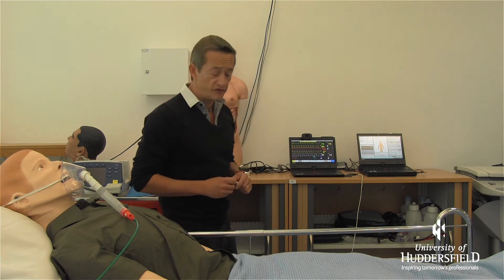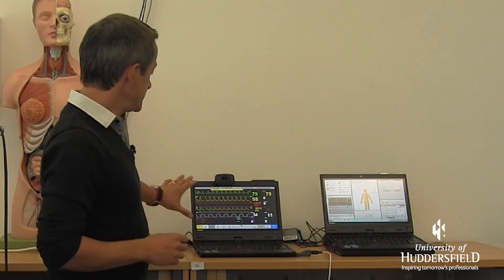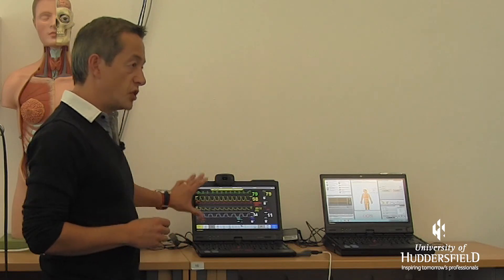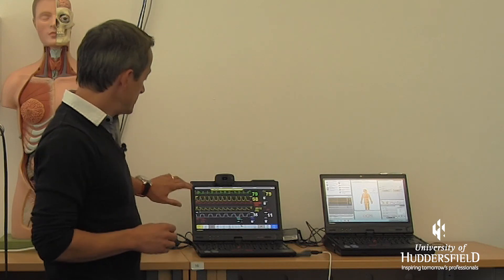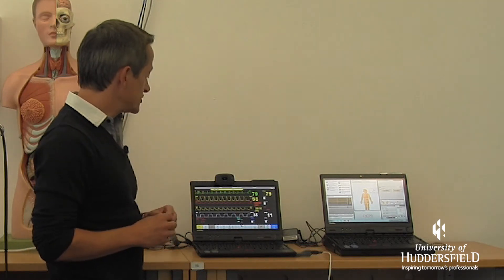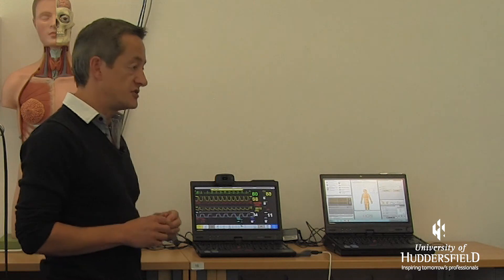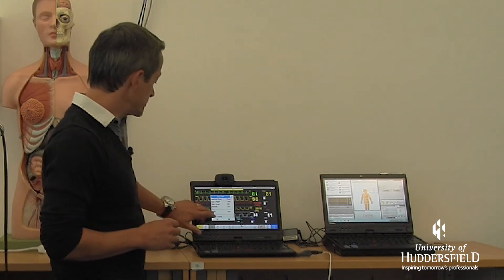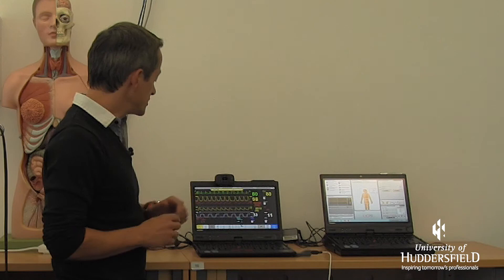SimMan® 3G - simulation in nurse training at the University of Huddersfield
University of Huddersfield Senior Lecturer in Acute and Critical Care Nursing Andrew Bland demonstrates one of the University's new simulation model, SimMan 3G, which is used for the training of student nurses.